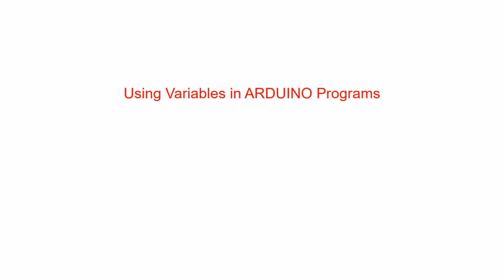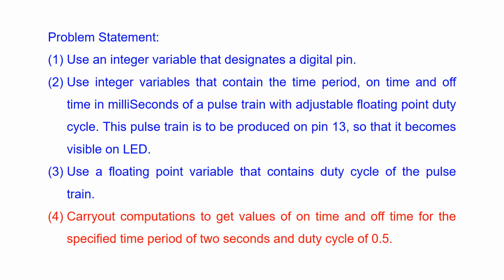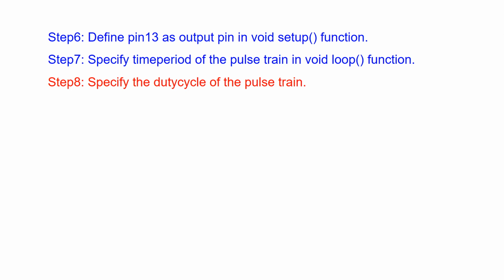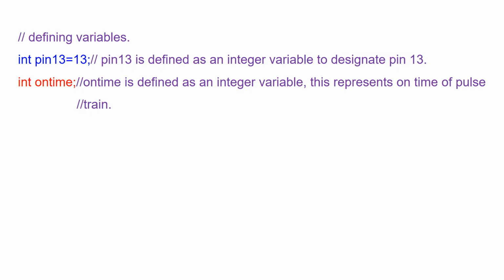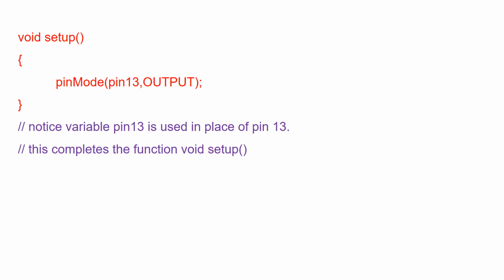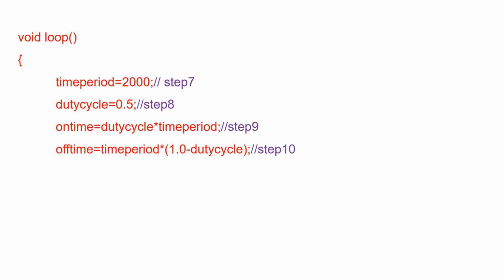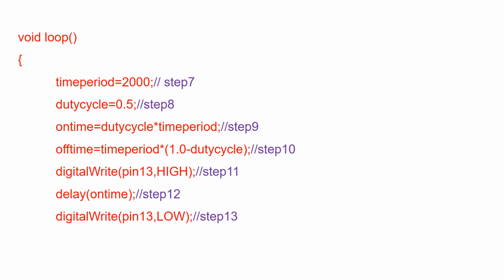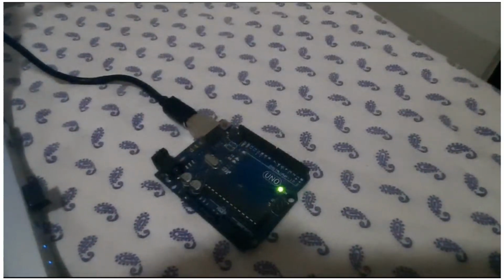Using variables in Arduino Uno program's